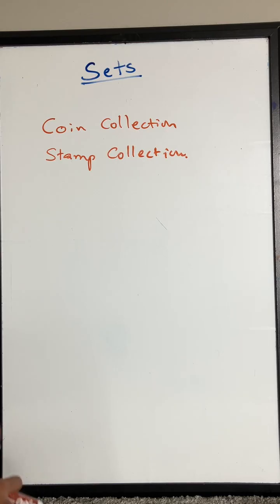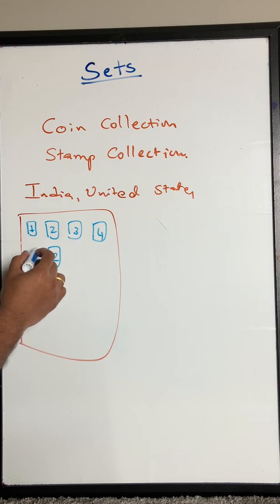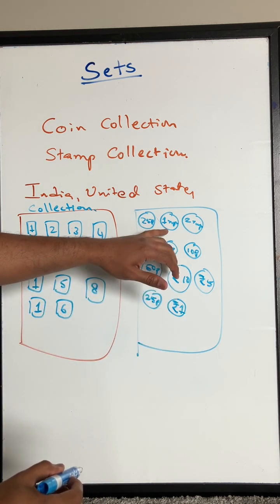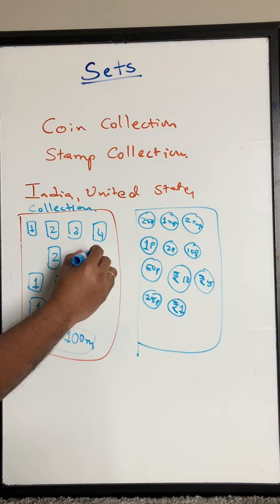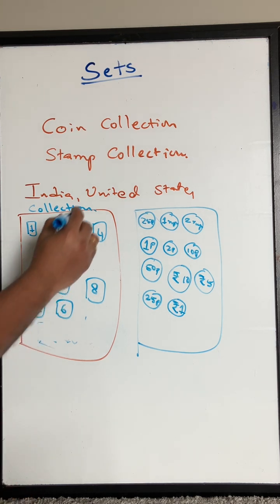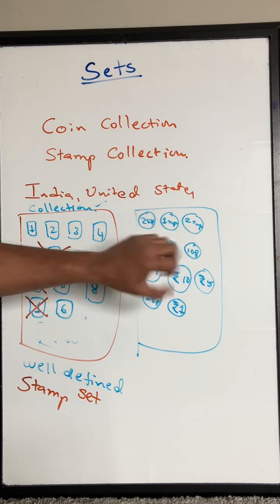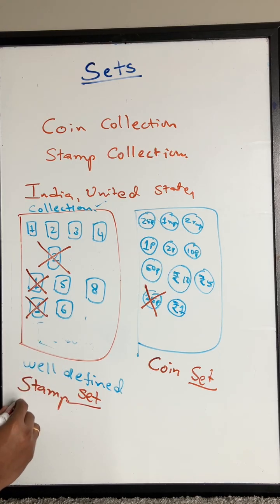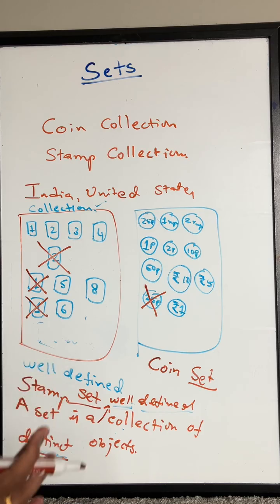10th class - Math - Sets - Introduction